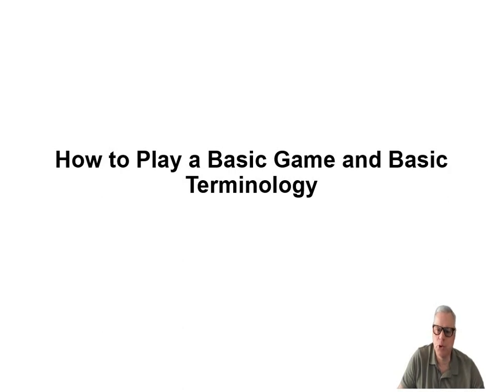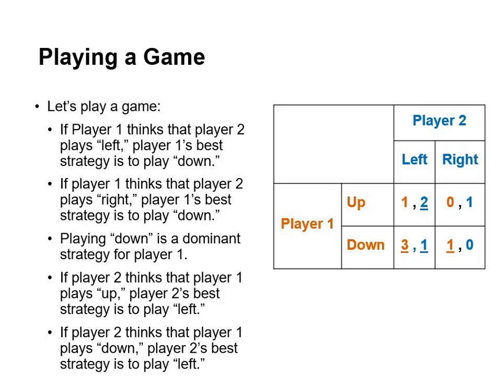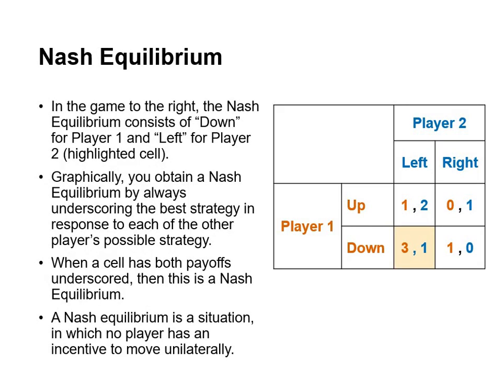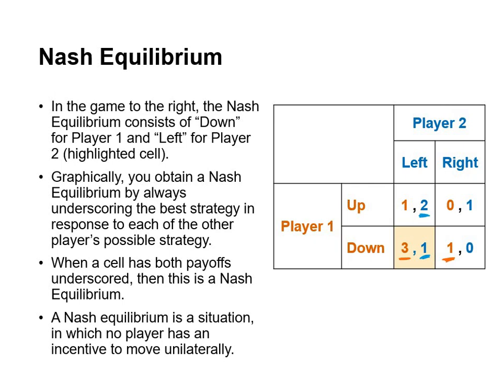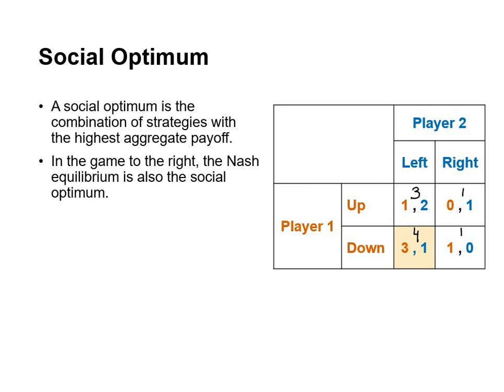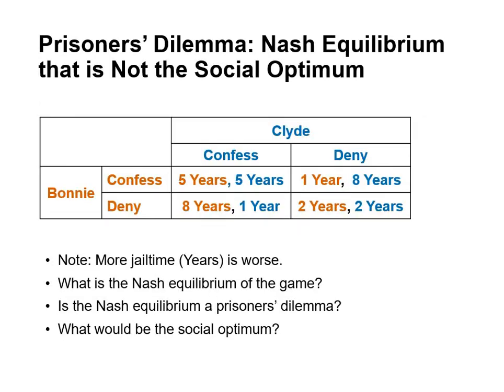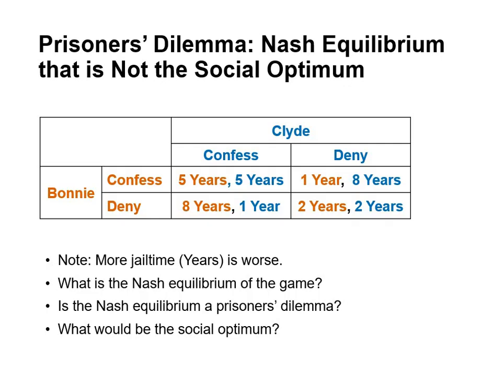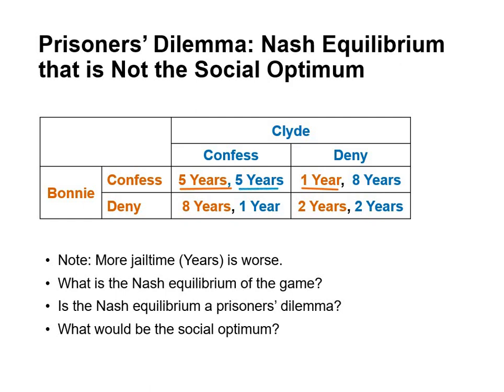T04 02 How to Play Basic Games